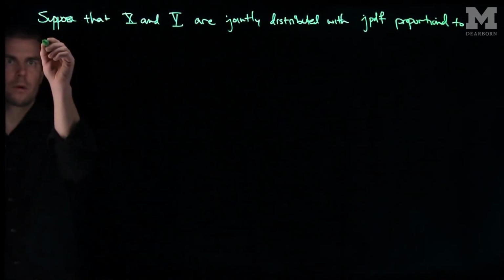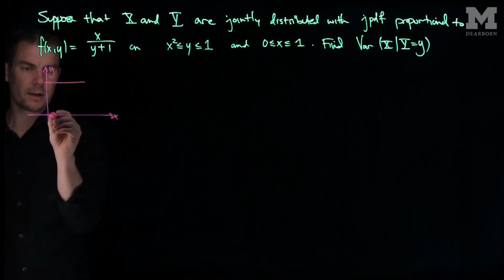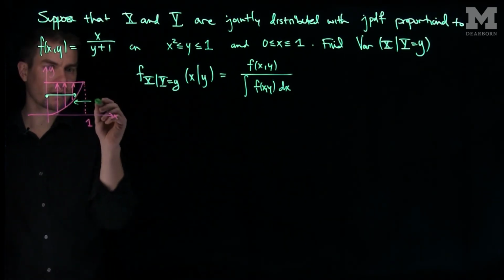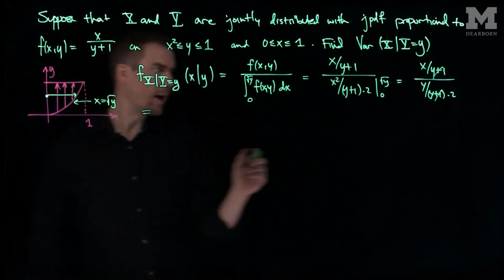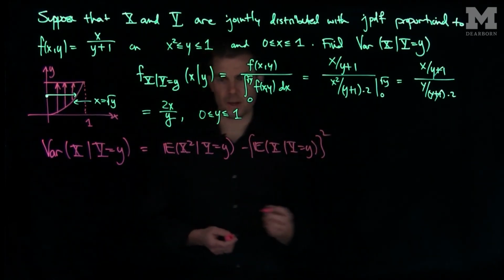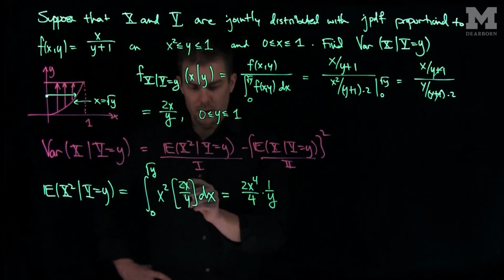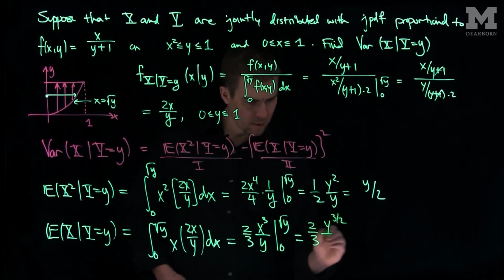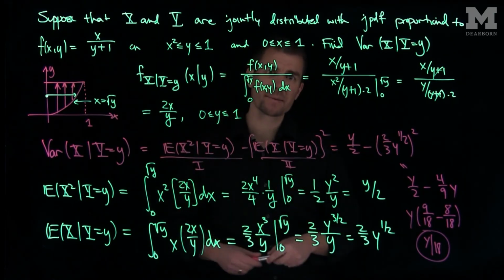Conditional Variance: Example 2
We give an example of finding the conditional expectation and the conditional variance of X given Y=y. This is the second of three examples.

This material is part of a course to help students prepare for SOA Exam P.